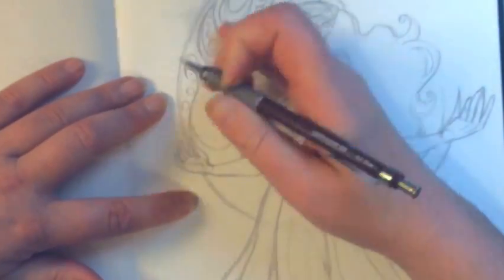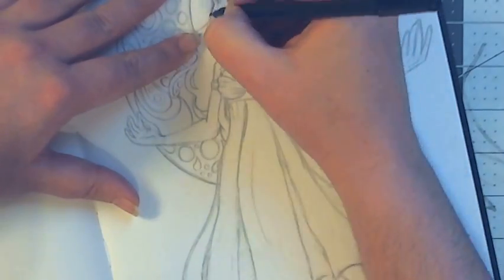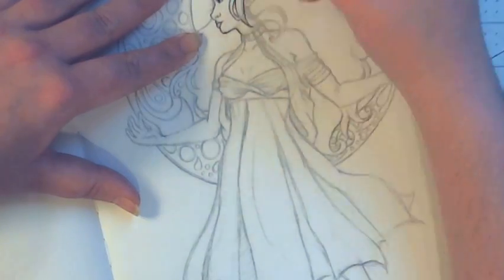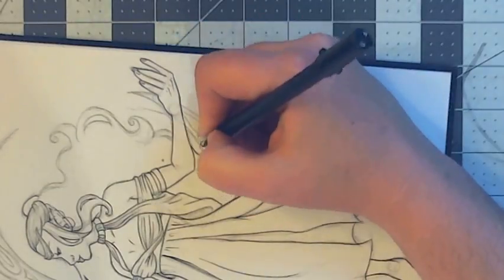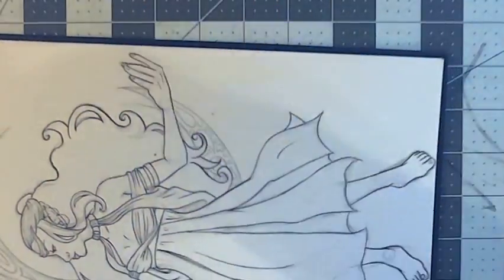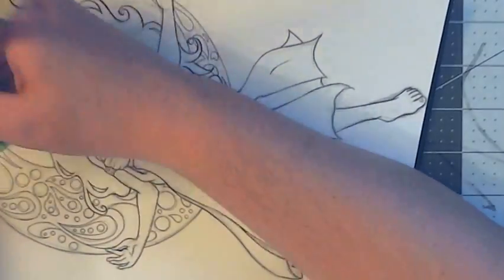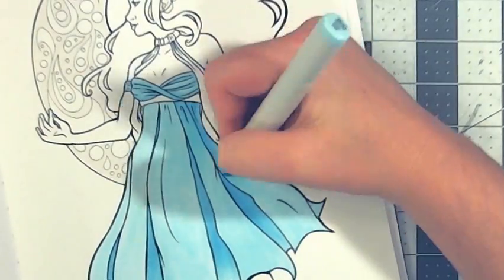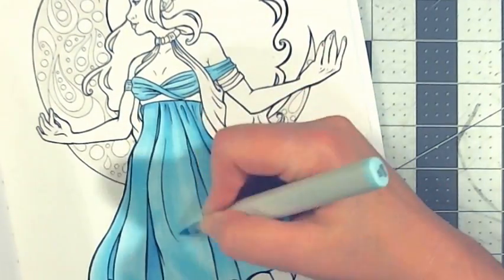Moon Goddess Speedpaint - New Year's Resolutions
A traditional piece this time! I'm still working on some of my logistical issues with recording my traditional art, and I have a problem with hovering over my art so all you can see is my head, but I figure each video will get better as I learn to work while recording. I hope everyone enjoys the piece and listening to me chatter on like a loon!

Materials Used:
70lb. Sketchbook paper, Pigma Brush Pen - Fine Point, Sakura Micron Multiliners - .08 and .005, Copic Markers, Adobe Photoshop